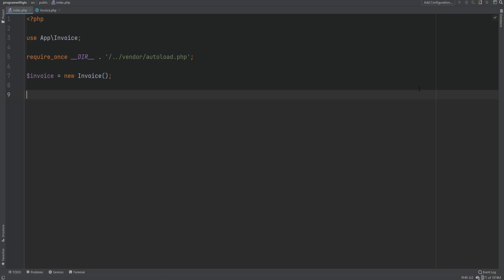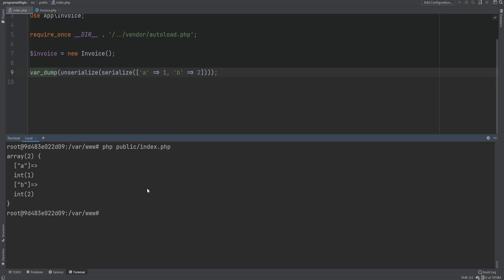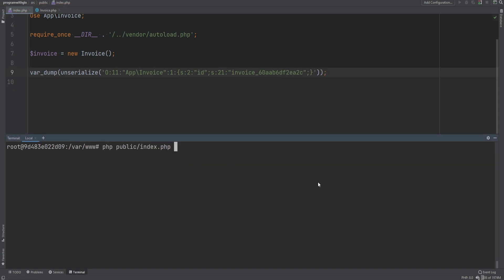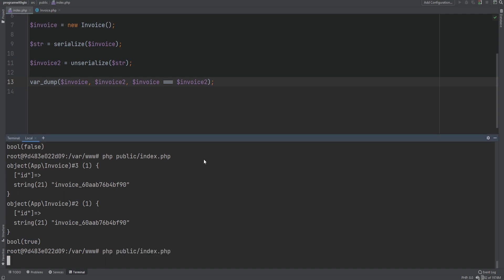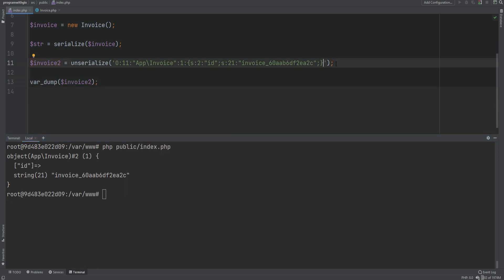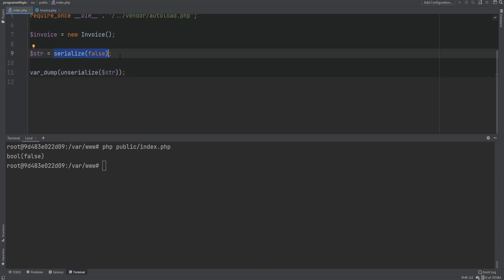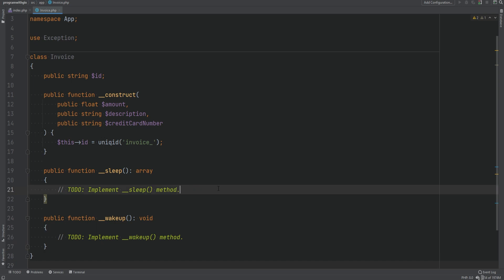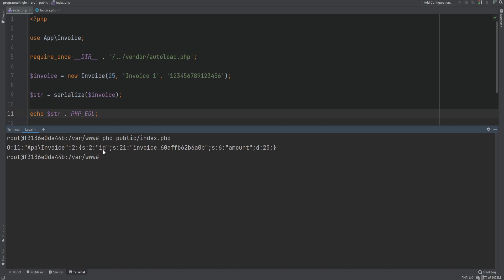PHP Serialize Objects & Serialize Magic Methods - Full PHP 8 Tutorial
In this lesson, you will learn what serialization is, how to serialize different types of values including objects, how to unserialize them & how to work with the given magic methods related to serialization. Covers __sleep & __wakeup as well as __serialize & __unserialize magic methods.

CHAPTERS
00:00 - Serialization
01:12 - Serializing objects
04:07 - Serializing boolean false & return false on failed unserialization
05:11 - Magic methods intro & Serializable interface
06:21 - __sleep & __wakeup magic methods
07:44 - __serialize & __unserialize magic methods